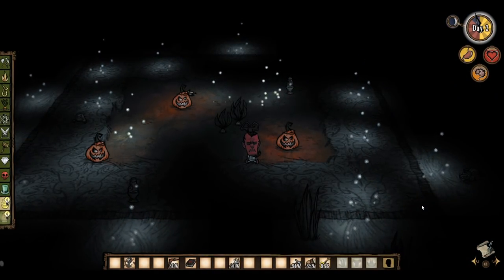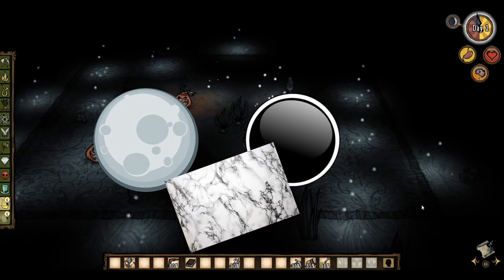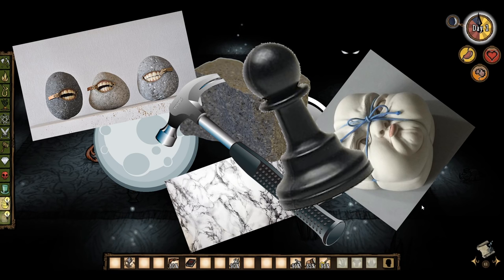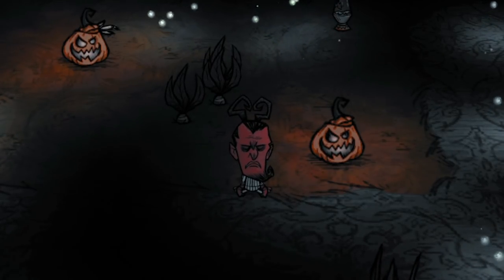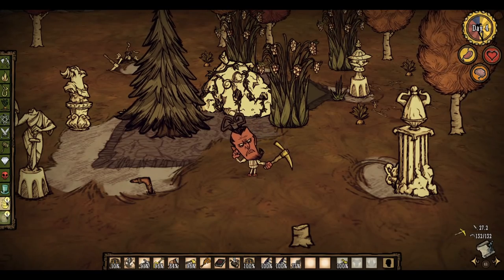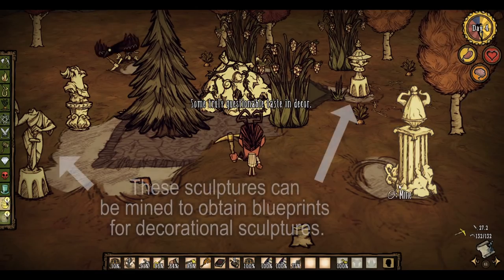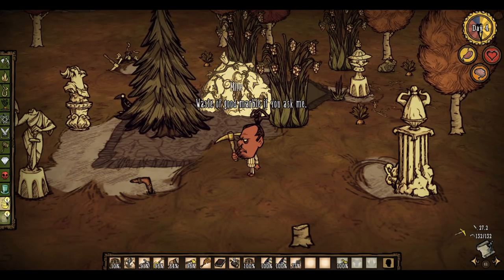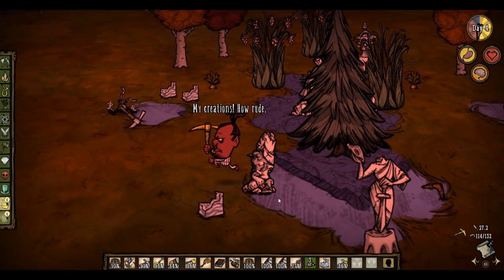[DST Guide] Marble Statues Explained!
Someone's probably already done a video on this. lol
insert excuse for late upload

★Font Used: Tiza by Pablo Caro★

♫Don't Starve Title Theme - Acoustic [by Alex Heflin]♫
♫Cats! - Gr@nd B@z@@r (D.R. Style) - Invisible Inc. Soundtrack♫